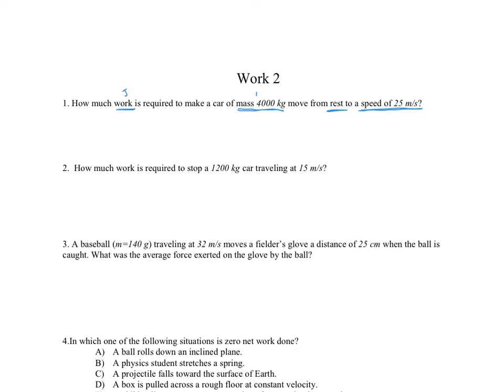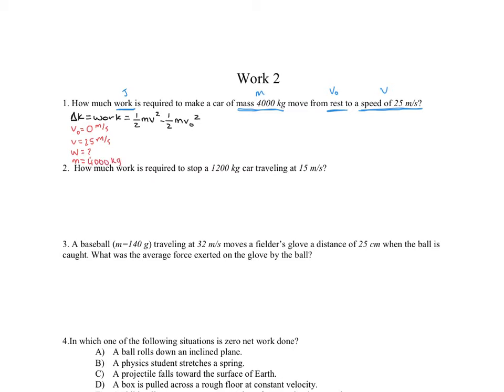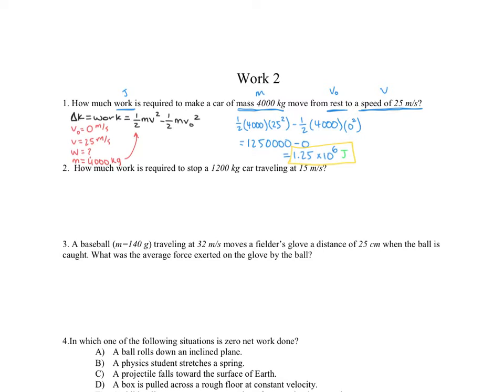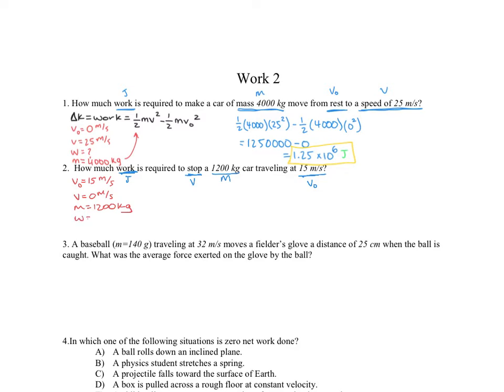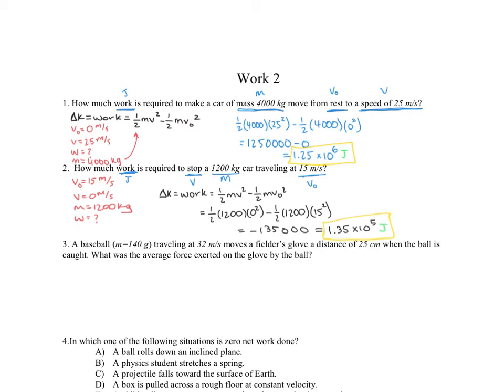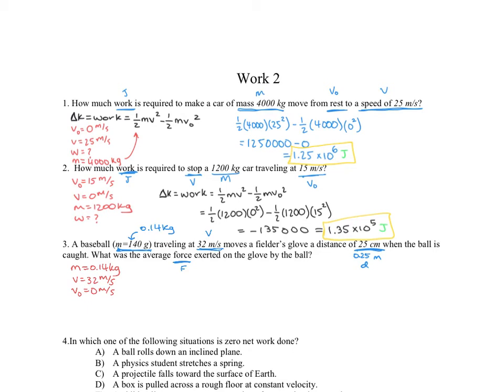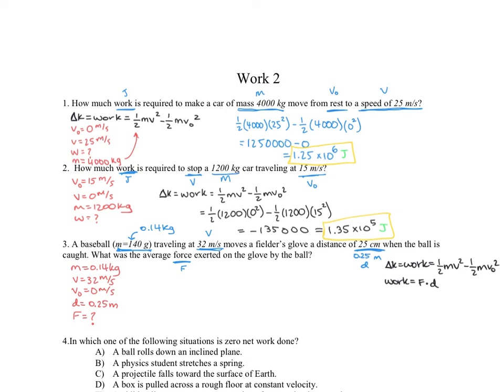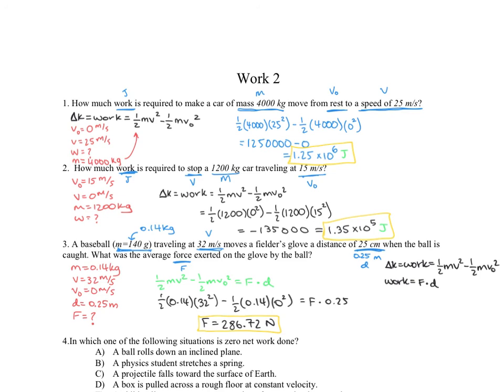AP PHYSICS 1- Work, Power, and Energy- Work Practice Problems